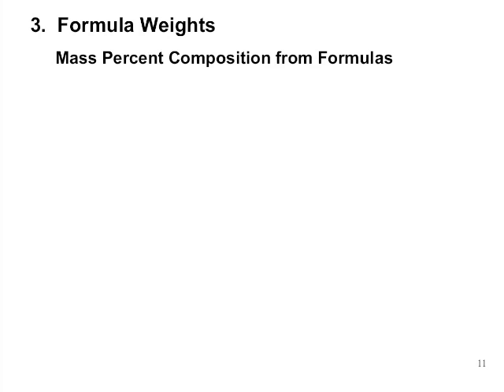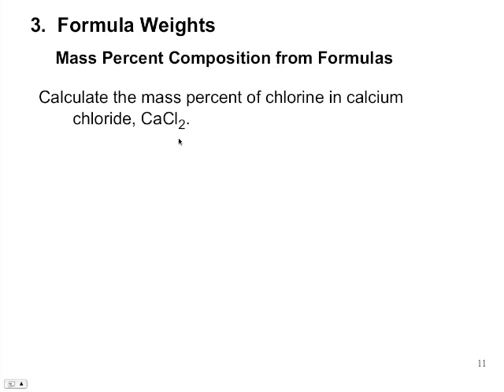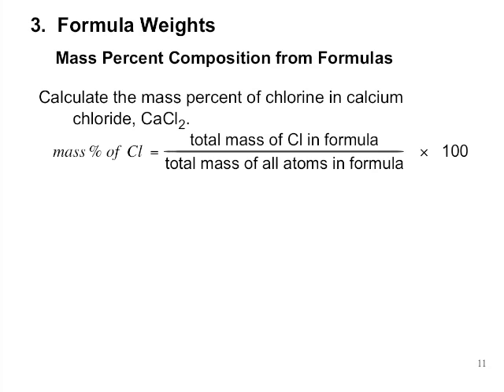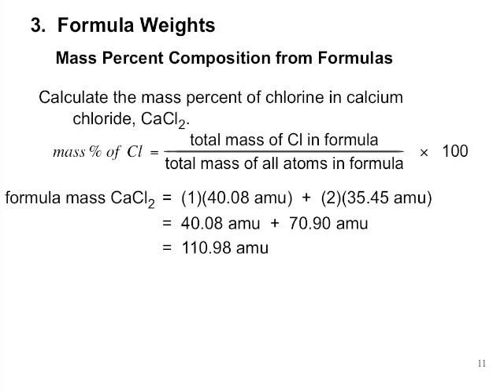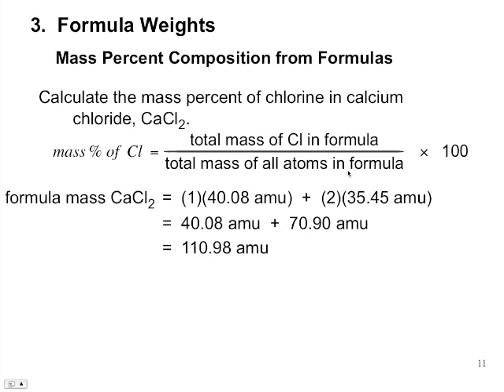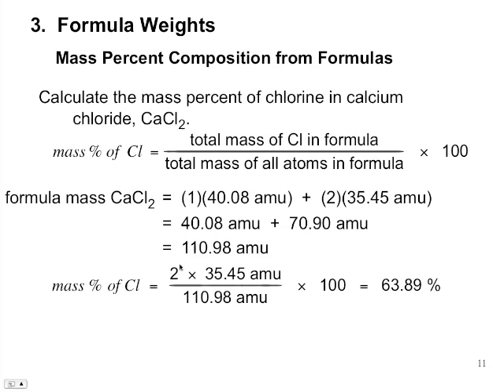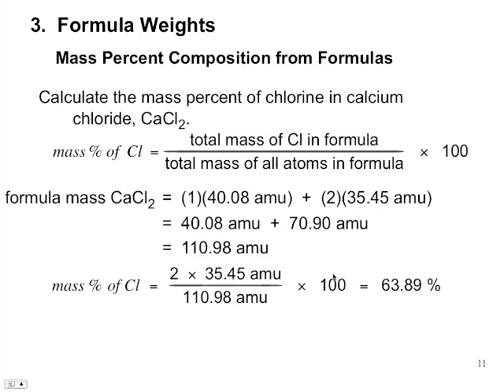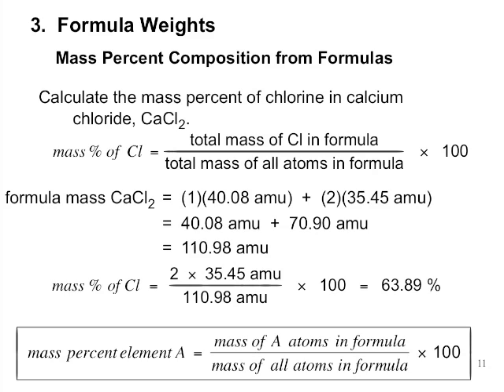3.3 Calculation of the Mass Percentage of an Element in a Compound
Given the chemical formula for a compound, this video describes how to calculate the mass percentage of a particular element in the compound.